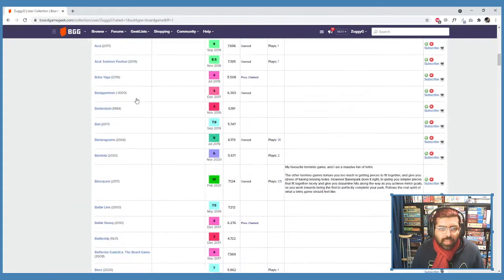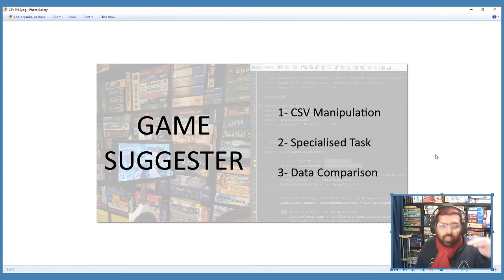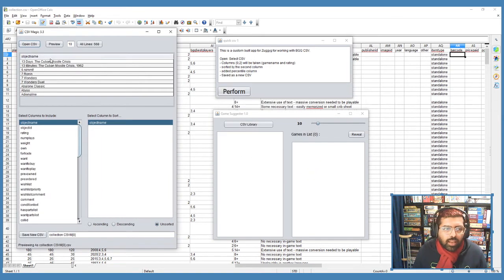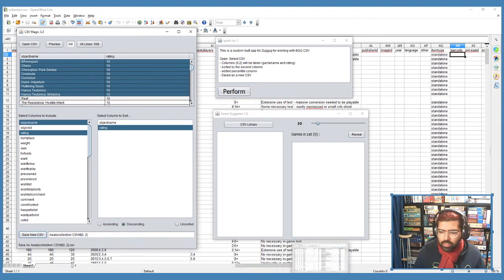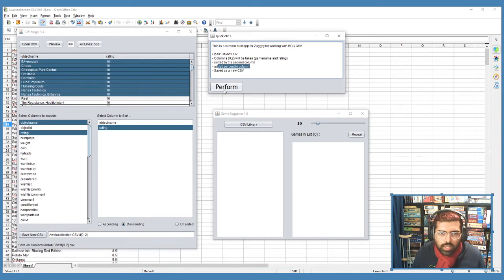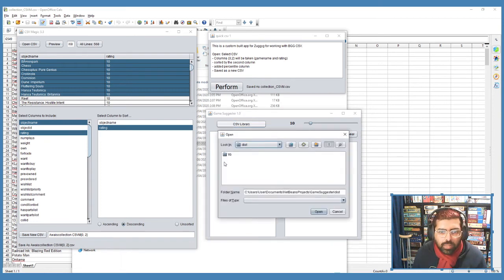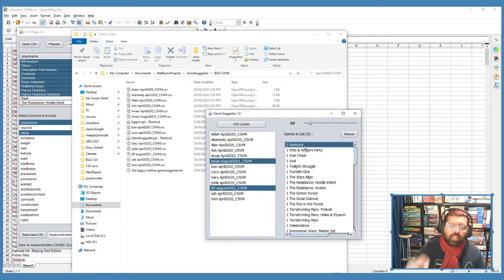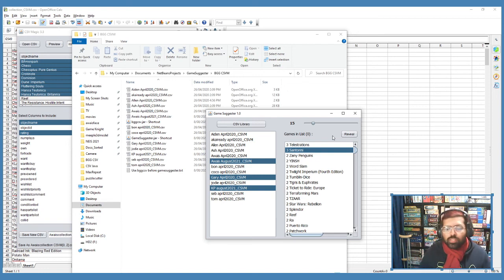Game Suggester | Portfolio Project | CSV Data | Java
I used Netbeans IDE to create these Java programs that allow me to manipulate CSV files to output just the columns that I want.

I took this further by doing calculations and adding a new column to a CSV

And finally created an app that would allow for me to compare collections of different players and find out games they both like to a certain percentile.